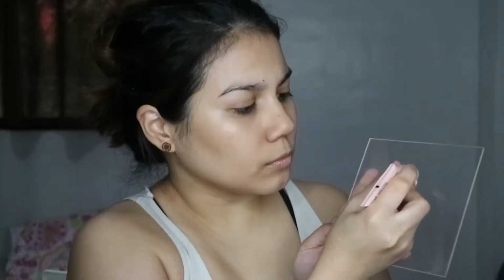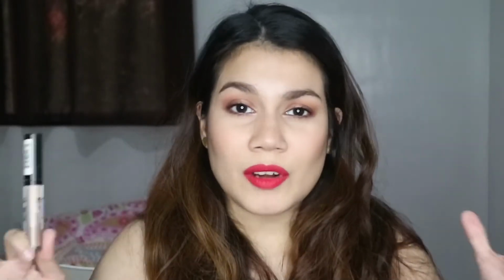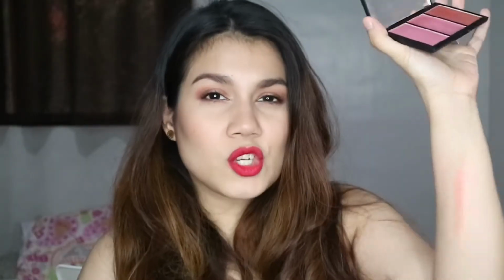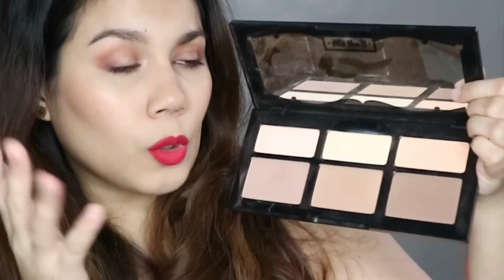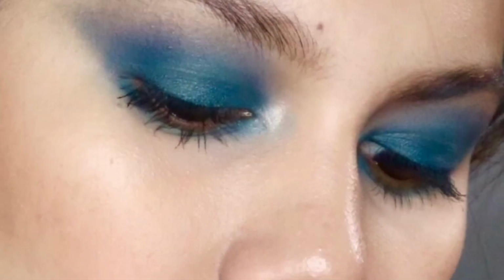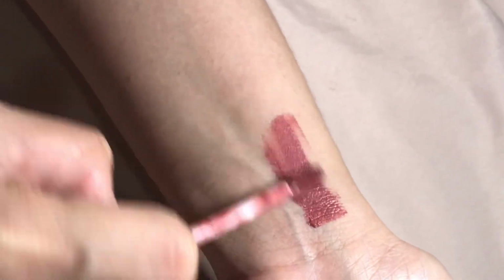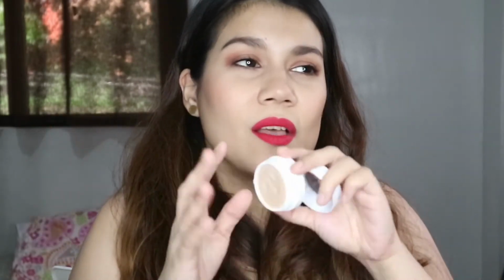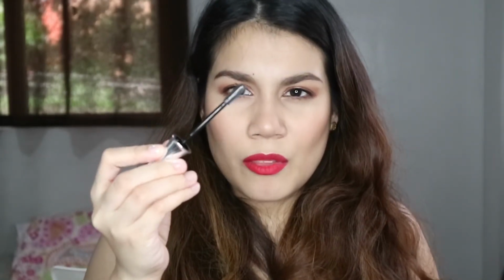BEST OF 2017: 2017 FAVORITES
My favorite makeup for 2017!

Makeup in video:
Catrice Prime & Fine Beautifying Primer
W7 Banana Dreams Loose Powder
Colourpop Lunch Money
Colourpop Pressed Powder Shadows
Colourpop Super Shock Shadow - Reversible
Marc Jacobs Velvet Noir Major Volume Mascara
Absolute New York Perfect Eyebrow Pencil
Benefit 24hr Brow Setter
Sleek Blush by 3 Palette
Kat Von D Shade & Light Contour Palette
Cathy Doll Hanazakari Lip Matte - Red Rose

FAQs:
My camera - Canon EOS M3
Edited by me - iMovie